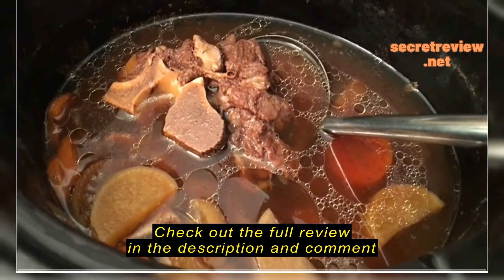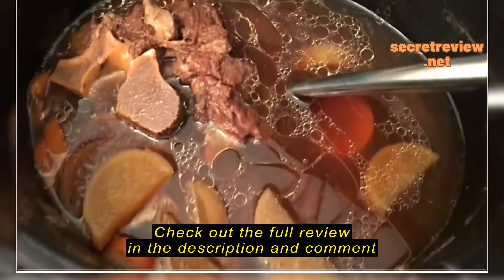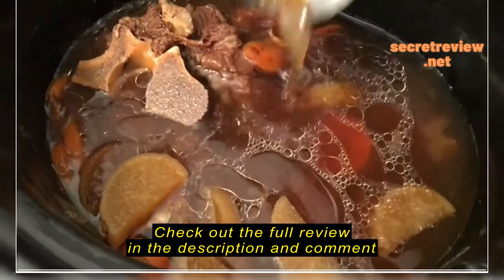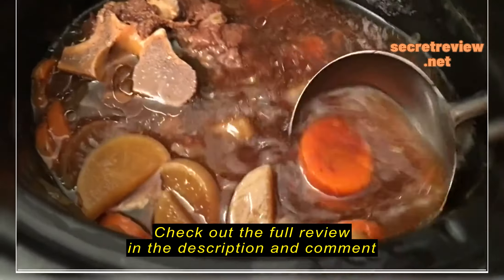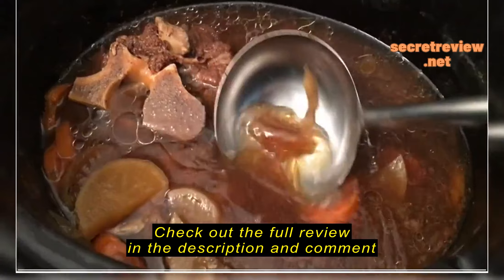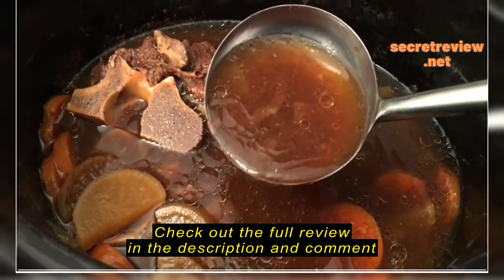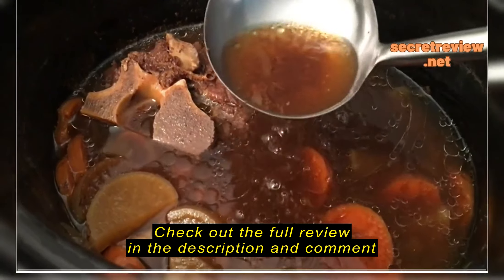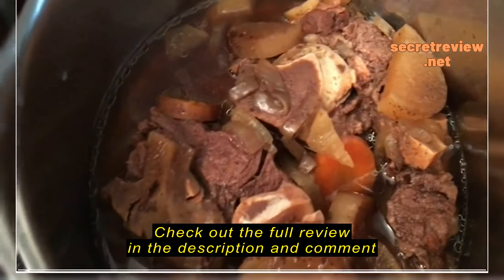Review Crock-Pot Large 8 Quart Express Crock Slow Cooker and Food Warmer, Red